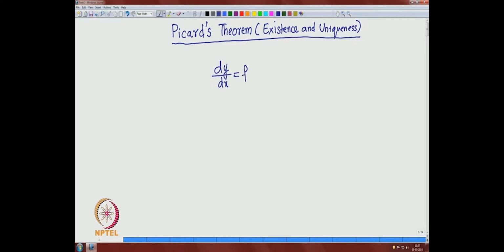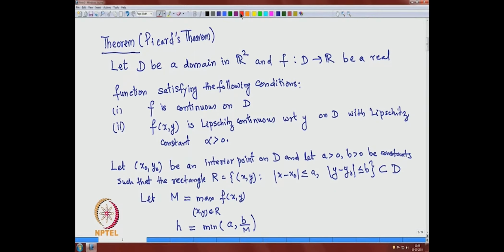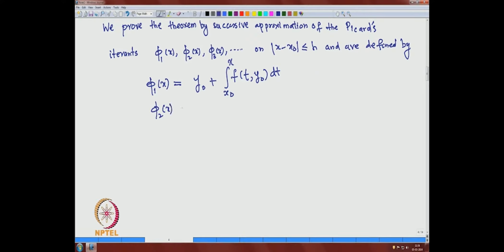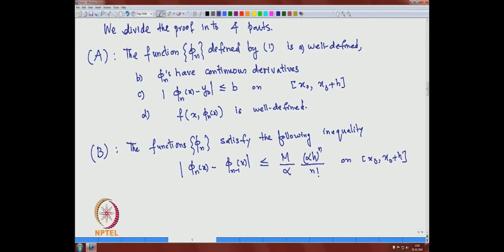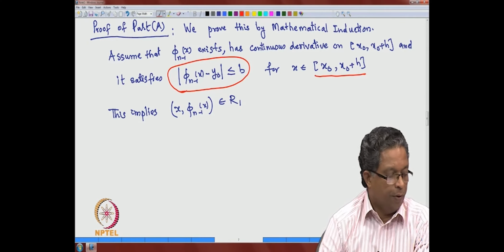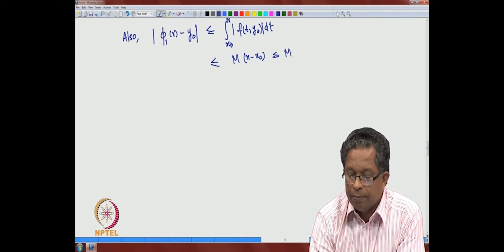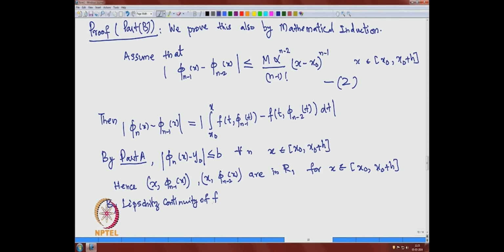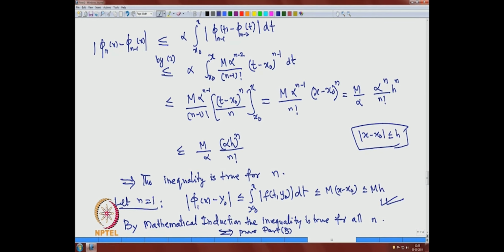Picards existence and uniqueness theorem